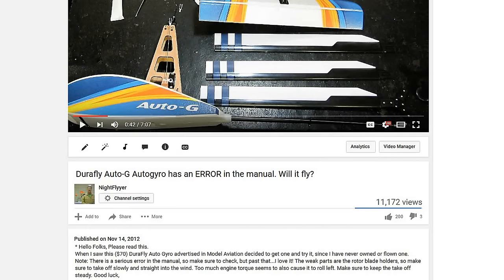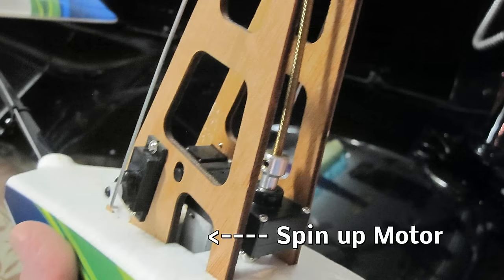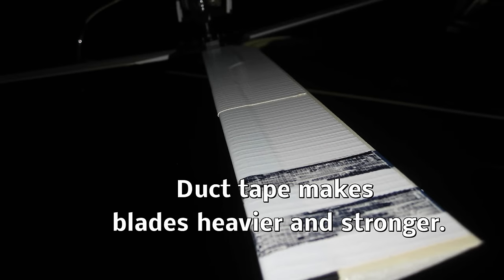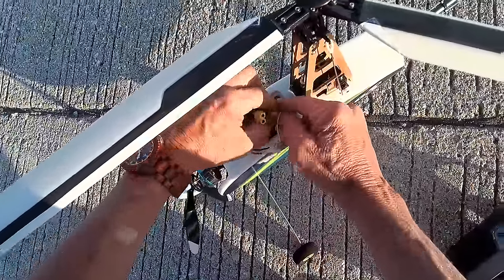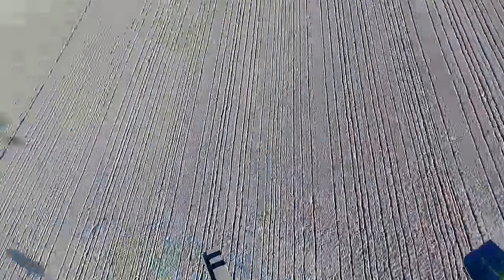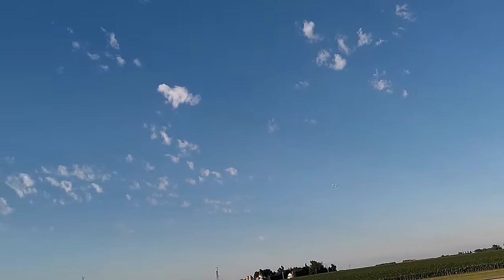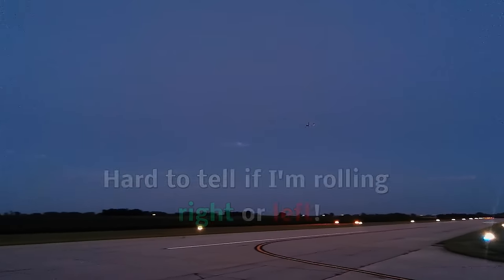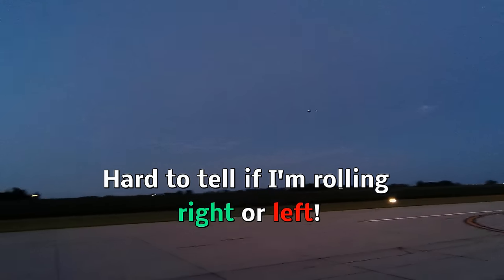Durafly Auto-Gyro restored and cleared for flight !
I had not flown this Auto Gyro in about 4 years, so after ordering some new batteries, I tweaked it up and take it for a spin, day and night. This Durafly Auto G has a pre rotor spin up motor and makes flying it a breeze.
Here is a link to the original video I produced with the good and the bad. That version had no rotor pre spin up motor.

Dave Herbert
AMA L-8221
LM/CD/Scientific Div.